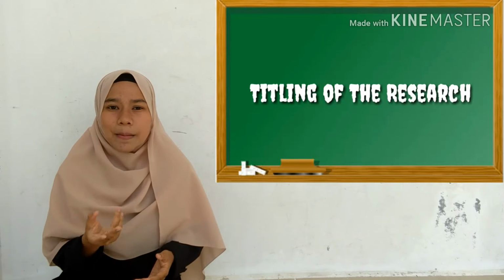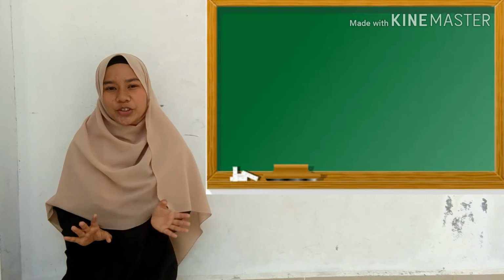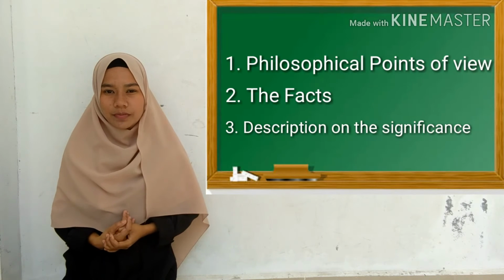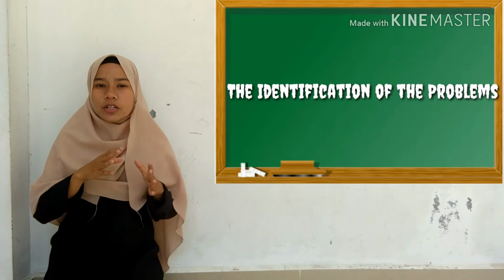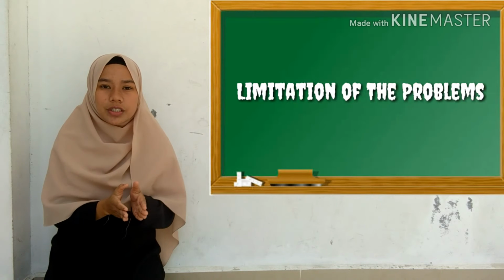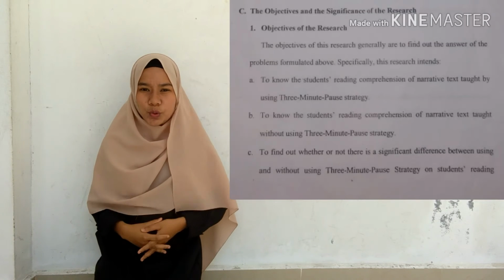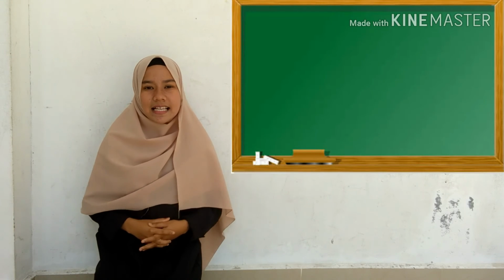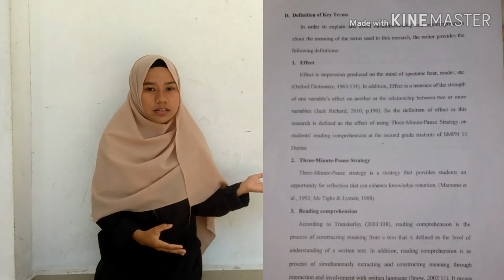An analysis of chapter 1 of a thesis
The video is talking about each part of thesis  in chapter 1.